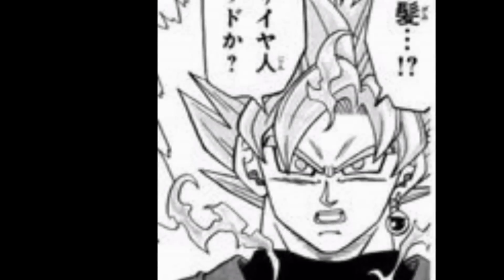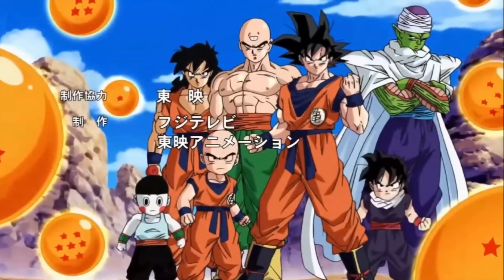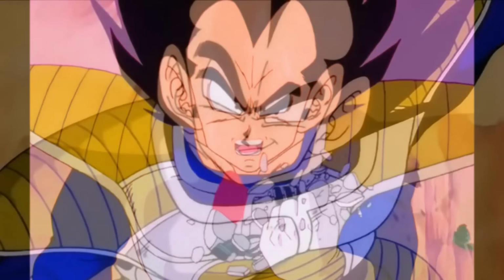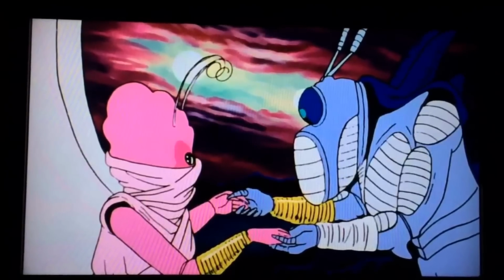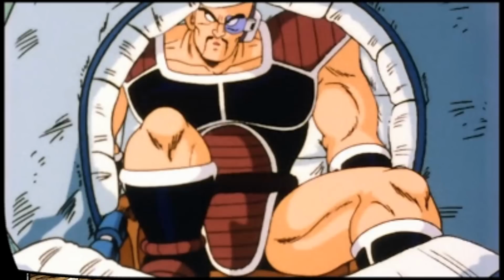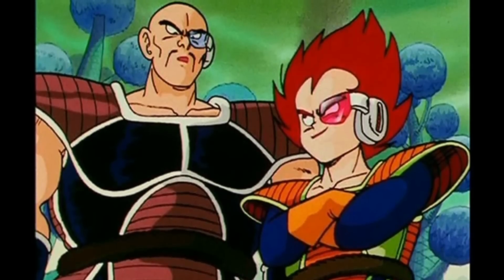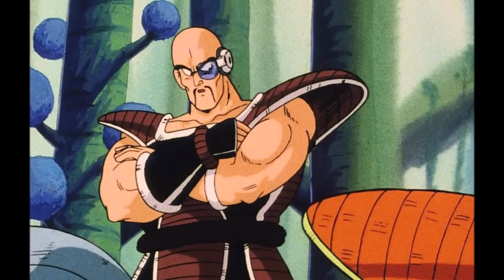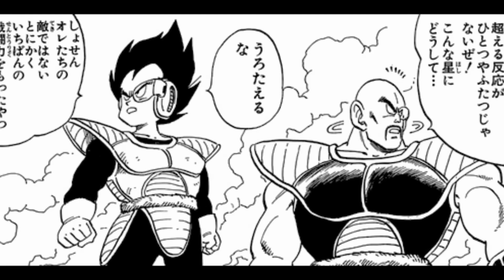Vegeta Red Hair Explained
Super Saiyan God Vegeta was revealed a month ago in Dragon Ball Super Manga Chapter 22 but it was NOT the first time we saw Vegeta Red in Dragon Ball! Dragon Ball Z Episode 5 is the first time we saw Prince Vegeta. Why does Vegeta have red hair? This Quickie Explains it all!